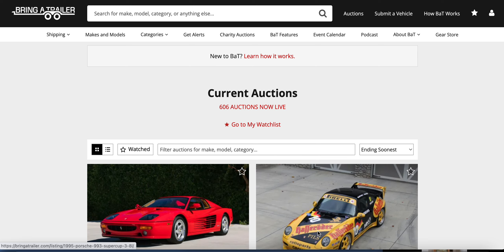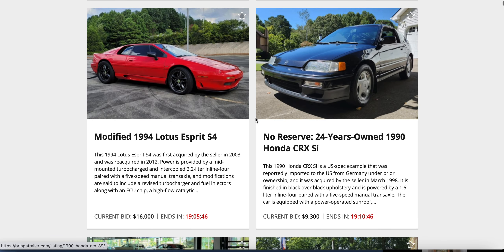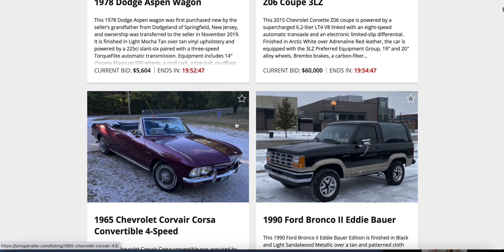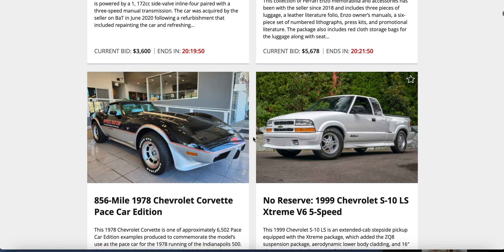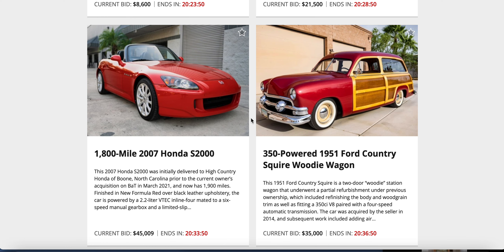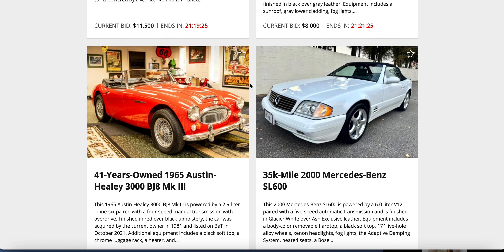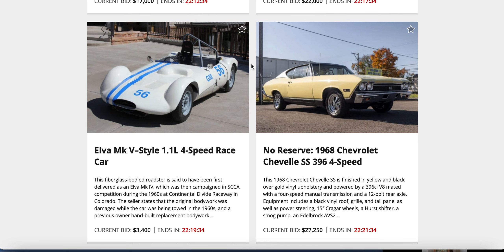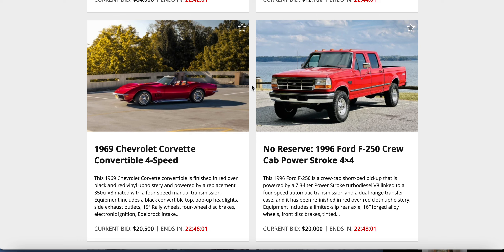Bring a Trailer Showdown - BaT vs BaT #9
I talk about the vehicles for sale on bringatrailer.com.  In this episode we feature a lot of yellow cars, like for real a lot of yellow cars.  There's a 1995 Porsche 911 race car, a 1972 Honda Z600, a 1978 Dodge Aspen Wagon, a 1964 Porsche 356C, a 1997 BMW M3, a 1968 Chevelle SS, and other non-yellow cars include Ferrari's, a 1958 Ford Prefect, a 1990 Chevy 454, a Mercedes AMG GT-S back on auction and a 1968 Camaro that will be really hard for me not to bid on.